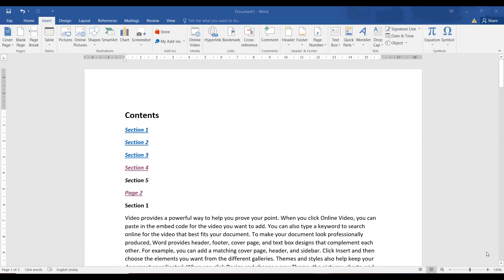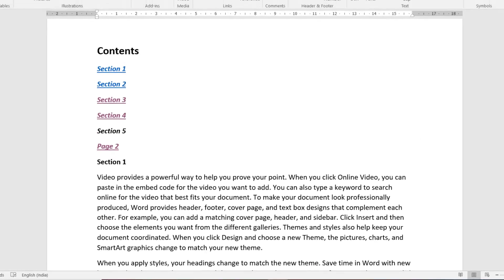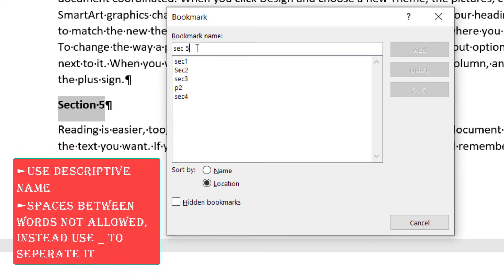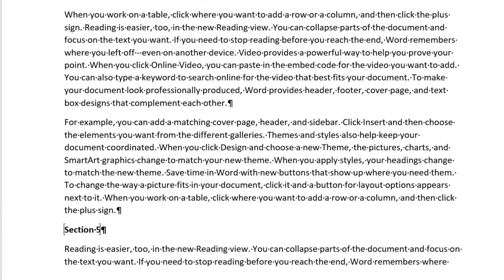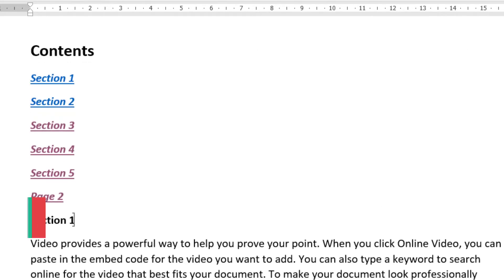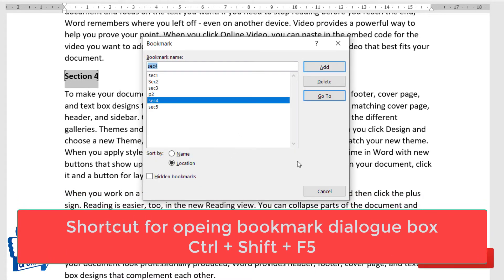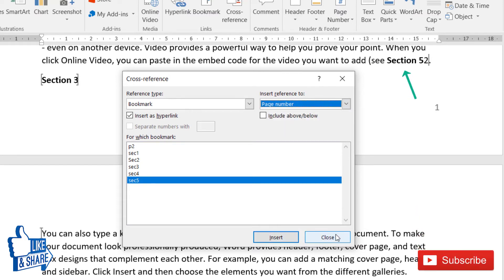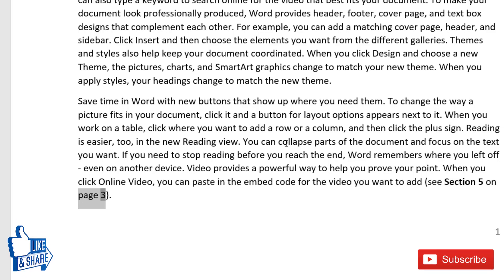Create, hyperlink and cross refer Bookmark in Ms Word with all shortcuts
In this video I will show you how to create bookmark in Word. Bookmarks helps to identify text so that you can quickly navigate to a specific spot instead of scrolling through several paragraphs or pages. Inserting bookmark at right location can become handy especially for long document. Hyperlinking text and cross referring bookmark are the most common use of bookmark and helps to for easy navigation.

In this video you will learn how to create bookmark in Ms Word, add selected text to bookmark, hyperlink text to bookmark and cross refer bookmark & its location like page number.